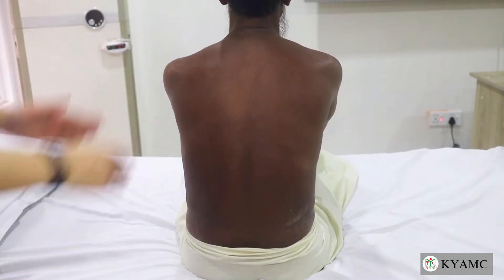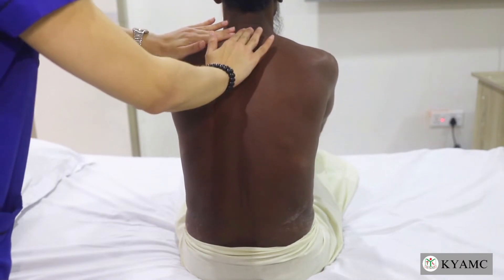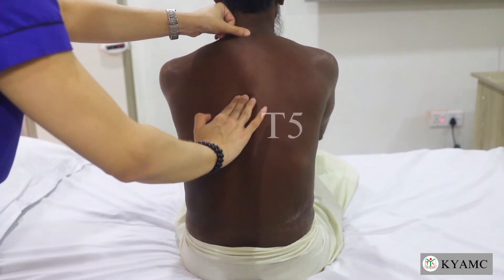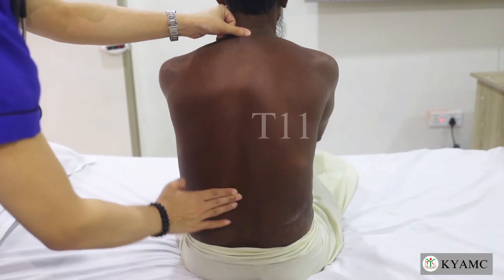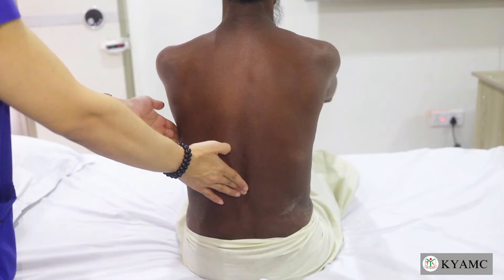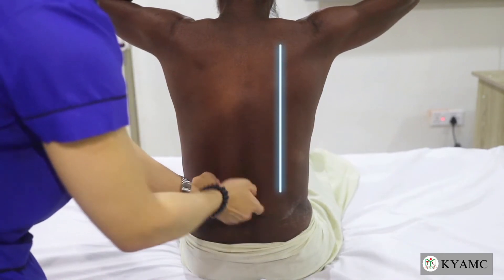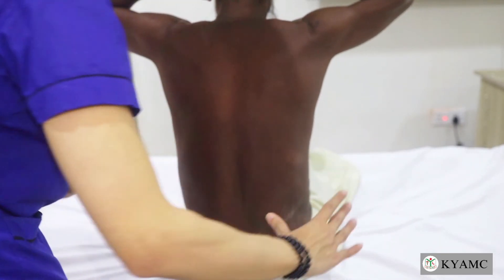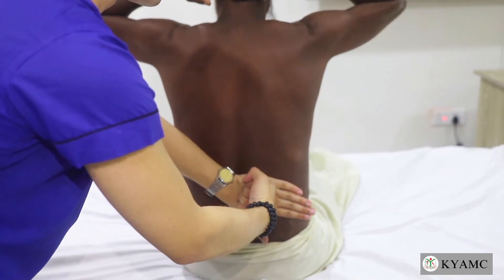Renal Angle Tenderness test | Standardized Clinical Examination Videos | KYAMC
Khwaja Yunus Ali Medical College (KYAMC) is proud to announce an online collection of Standardized Clinical Examination Videos for medical and dental students.

Demonstrated by: Dr. Aamir Amin, RU topper & Gold medalist (KYA-12 Batch)
Edited by: Noor Mohammad Al Murad (KYAD-01 Batch)